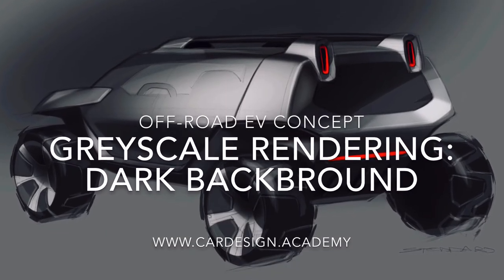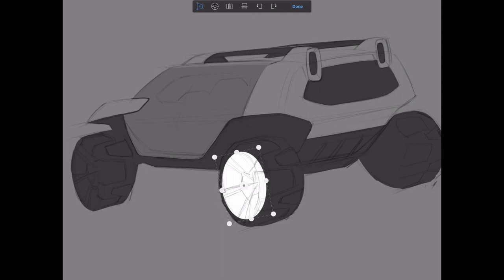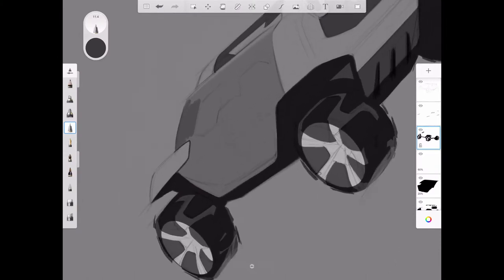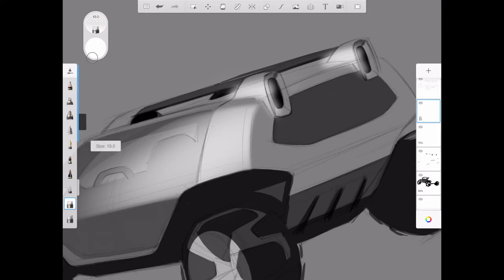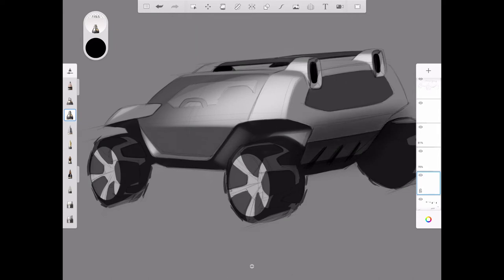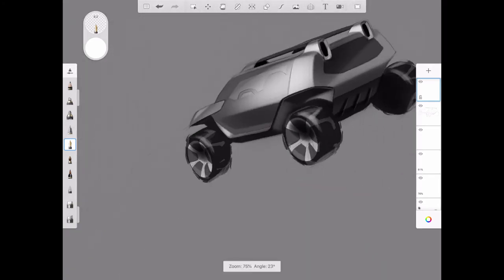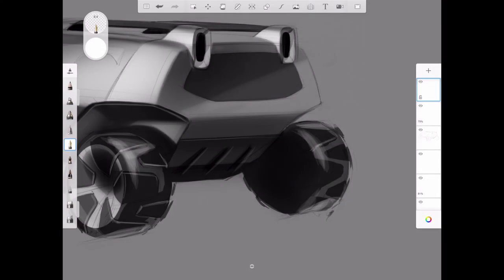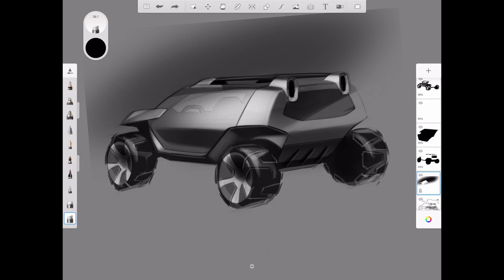Off Road EV Concept: Greyscale Rendering On Dark Background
Continuing in our video series on basics of digital automotive rendering, I render a futuristic, off-road SUV in greyscale on a dark background, with an emphasis on chiseled, geometric, and functional shapes.

Using a dark background enables you to add light, as well as subtract shadow. Using a strong, directional light source is a great way to visually communicate shape and form. Surfaces facing toward the light are rendered in brighter tones, while surfaces facing away from the light are rendered in darker tones, or blended into the environment. This gives the rendering a deep, dimensional look that pops the vehicle off the page.